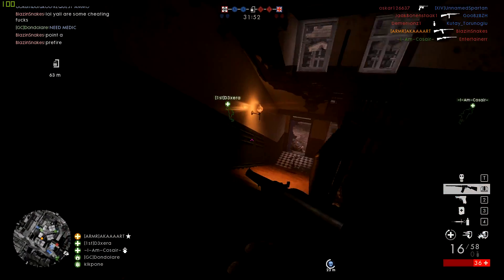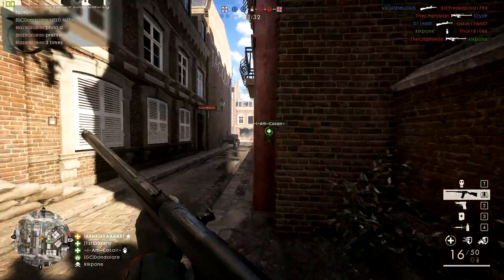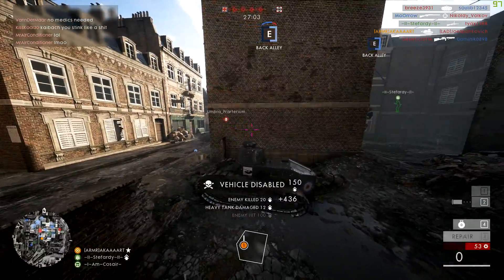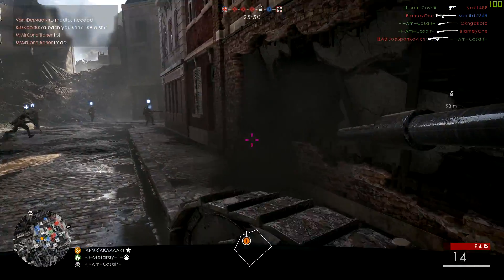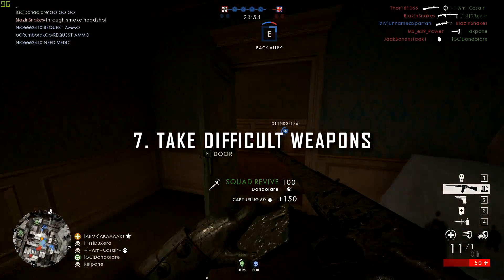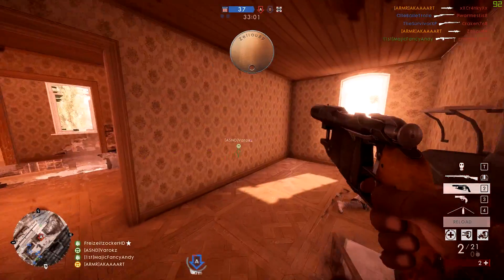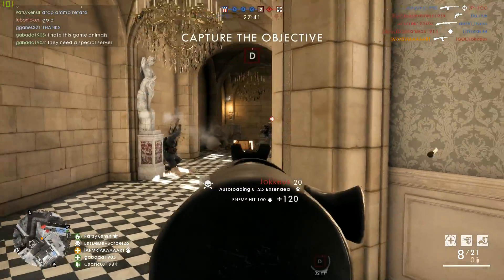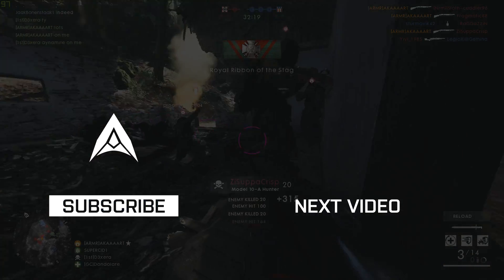10 FUN THINGS TO DO IN BATTLEFIELD 1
Some fun things to do when playing Battlefield 1. After about a year of the game being out I start to try some different things.